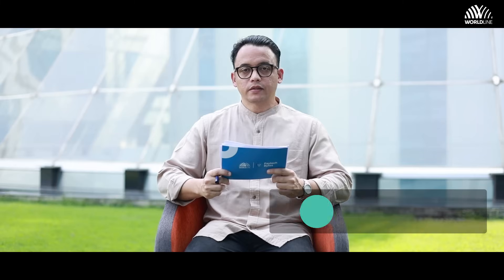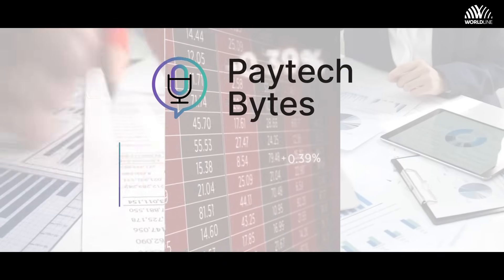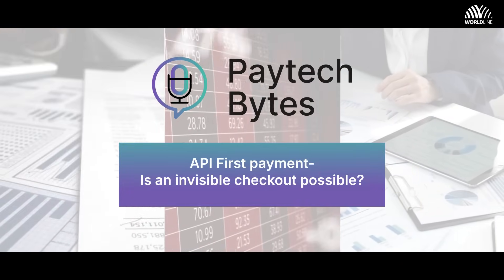Episode 19 - API-First Payments and the Future of Invisible Checkout Experiences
In this episode, Venkat breaks down the fundamentals of APIs, explaining how they enable seamless communication between software applications, and highlights their critical role in modern payment ecosystems. From onboarding merchants to managing transactions and generating reports, APIs are the backbone of efficient payment infrastructure.

The discussion delves into the API-first approach, a methodology that prioritizes developing APIs before building underlying products. Venkat outlines its numerous advantages, including faster product development cycles, enhanced compliance and security measures, and improved error management. He emphasizes how this approach empowers businesses to deliver superior payment experiences, boosting conversion rates and ensuring smoother order fulfillment.

The conversation also touches on the broader implications for product development teams, such as fostering greater adoption and achieving a higher return on investment through robust API governance.

Shifting focus to invisible payments, Venkat paints a vivid picture of a future where transactions occur seamlessly in the background with minimal or no customer intervention. Drawing on examples like mandate-based recurring payments, cashier-free retail stores, and smart refrigerators with integrated payment capabilities, he illustrates how technology is already paving the way for such experiences.

He envisions a future driven by advancements in IoT, biometrics, voice commands, and gesture-based controls that could make truly invisible payments a reality.

Venkat also offers valuable advice for businesses navigating this shift. He stresses the importance of meticulous API documentation, robust data security measures, and transparent customer communication to build trust and confidence. Additionally, he highlights the need for analytics-driven insights to monitor risk and understand customer behavior.